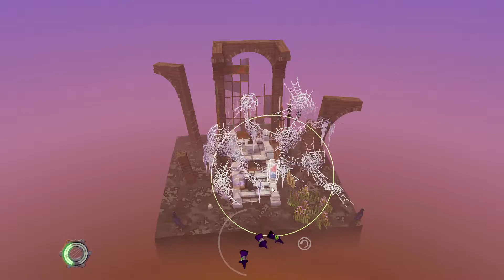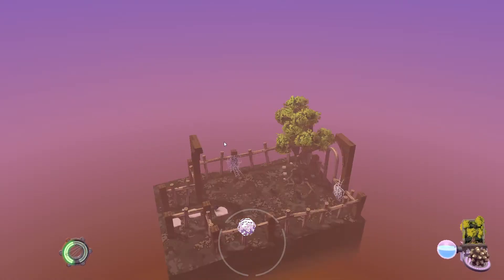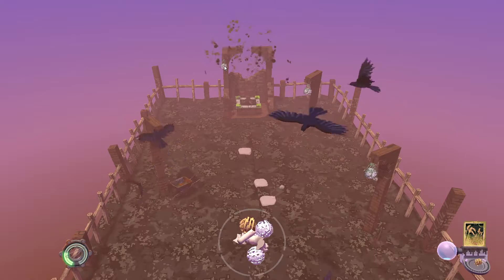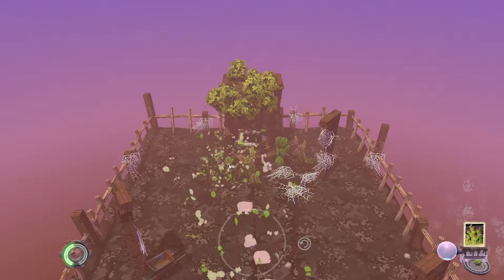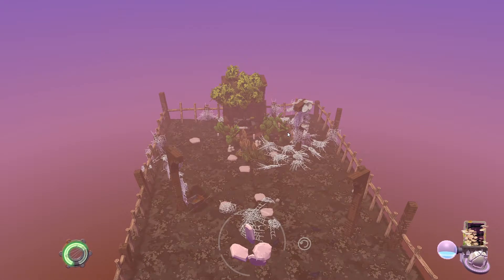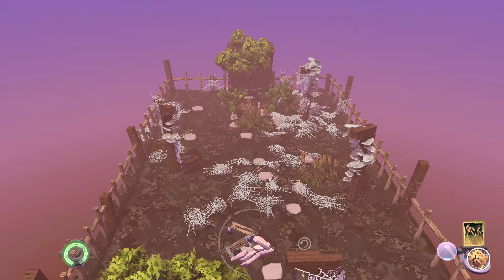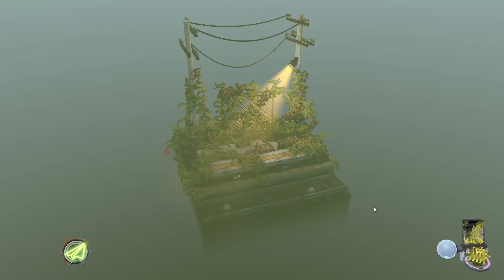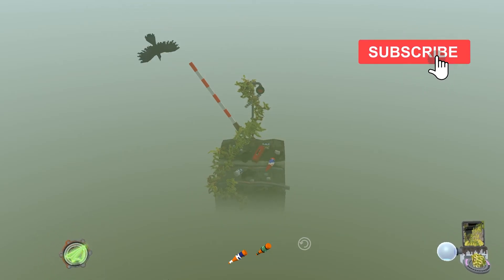Pumpkins and spider webs make way for railroads, aka WAILWOADS!